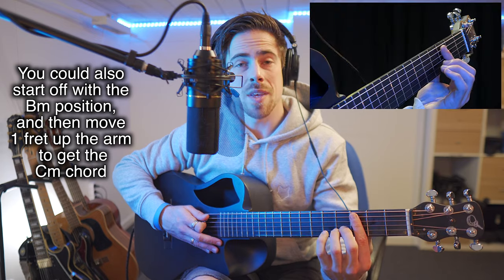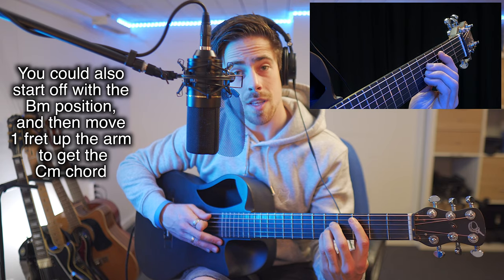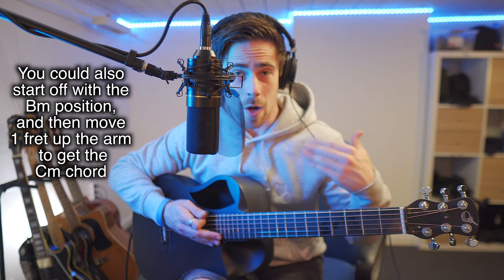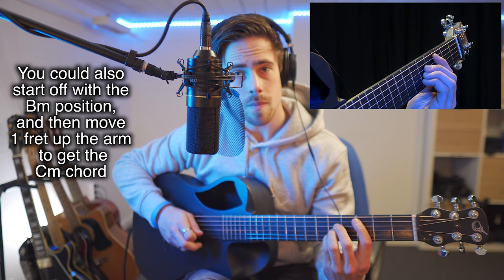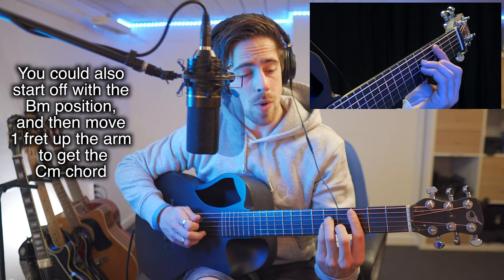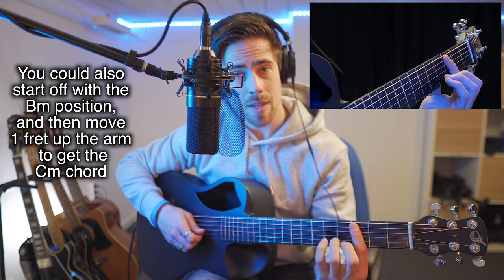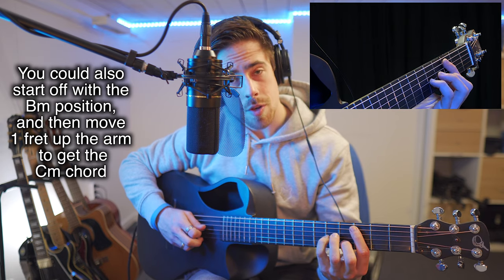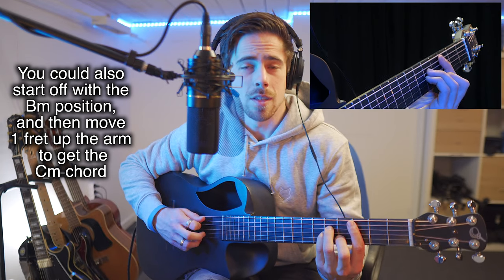GUITAR FOR BEGINNERS | How to play the Cm (C minor) chord (TUTORIAL)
Hi Everyone!

We're doing a series of tutorials where I show you guys how to play certain chords on guitar or piano, continuing with the Cm-chord or C minor chord.

Gear used in this video:
- Mic: MXL 770X
- Audio interface: Focusrite Scarlett 2i4
- Camera Front: Sony a6400
- Lens: Sigma 16mm f1.4 E-mount
- Camera Side: Sony FDR-AX53

Thank you to the clothing brand of Elis, who lended me this awesome hoodie!